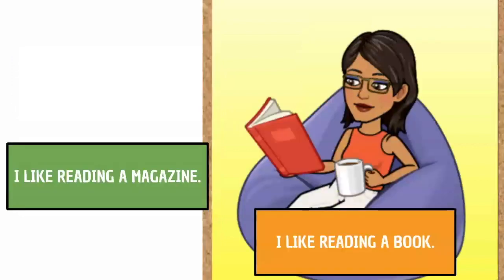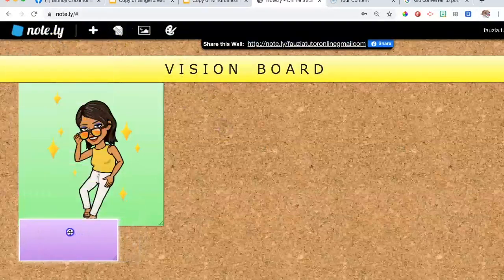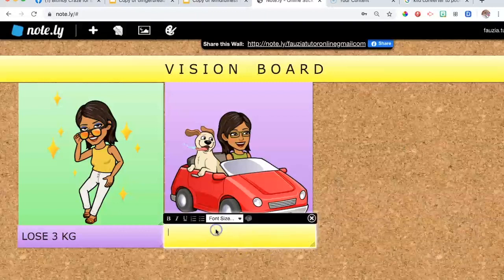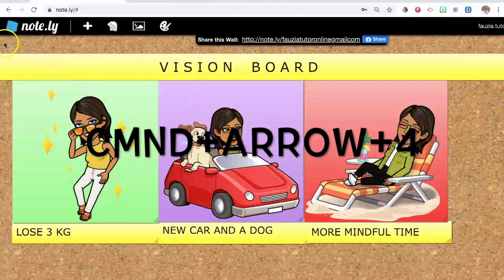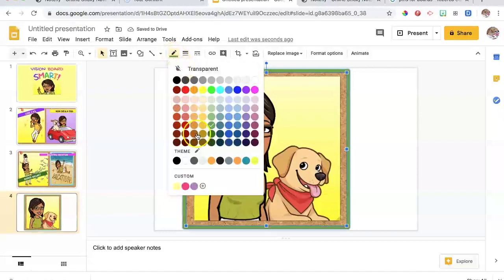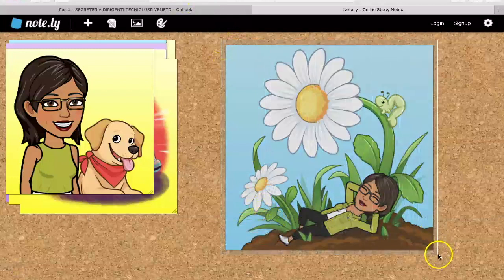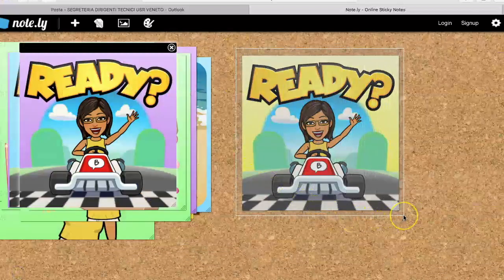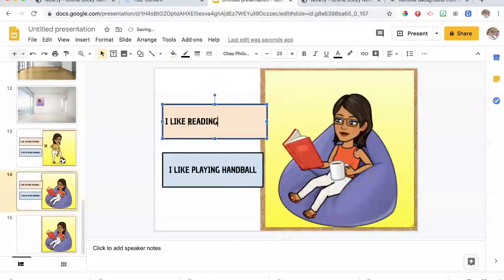BITMOJI VISION BOARD AND PICTURE FRAMES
How to create a Bitmoji VISION BOARD and PICTURE FRAMES
FB Group (thanks to the translation option incorporated in the comments, our FB group is open to anyone in the world who's interested in the topic of Creative Lessons with Bitmoji)